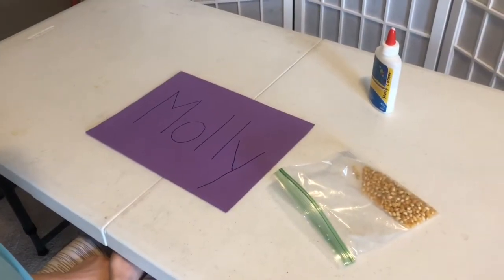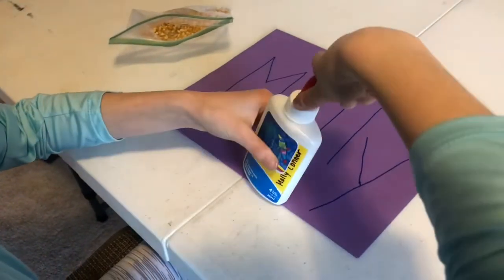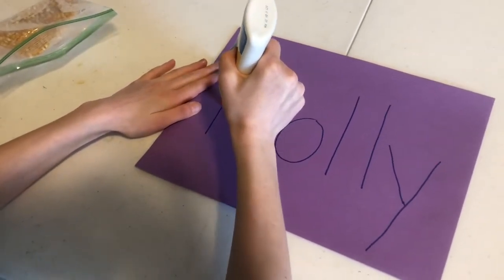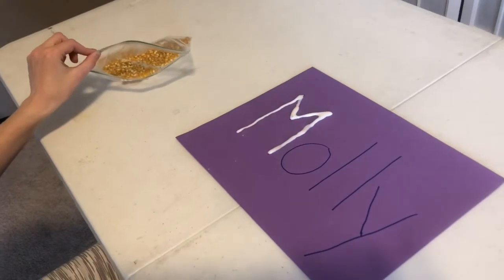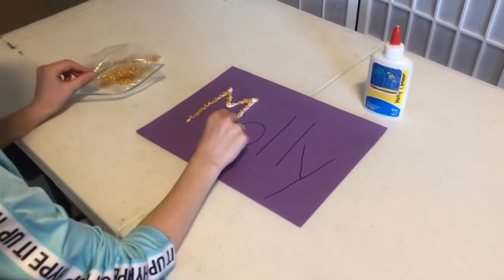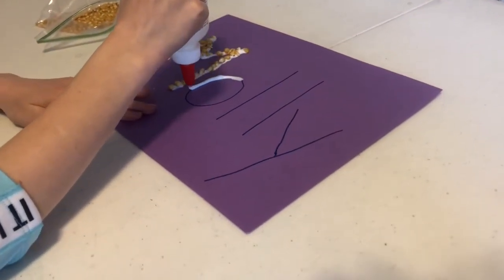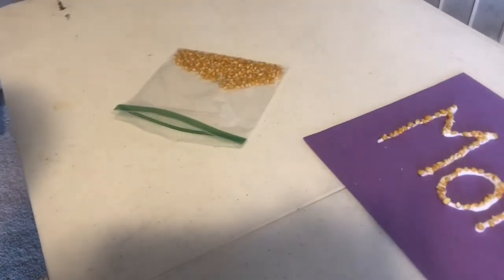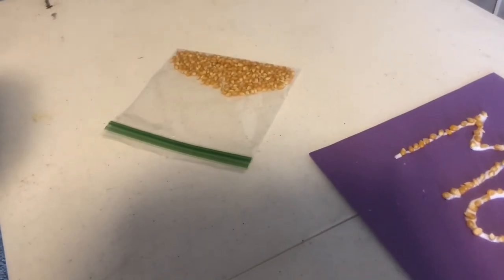Name Writing with Corn